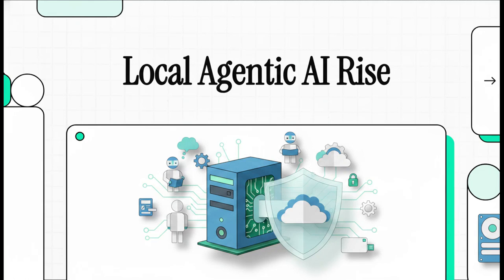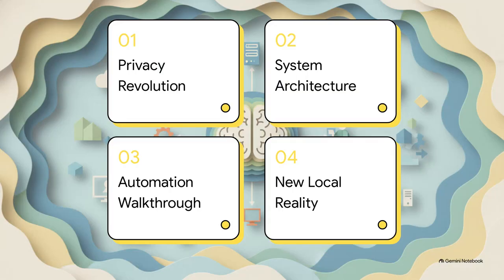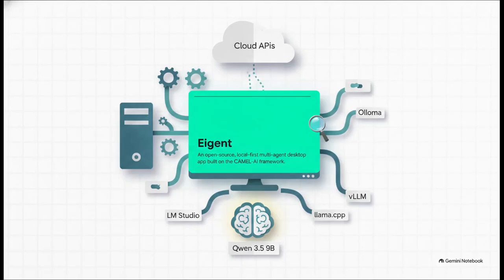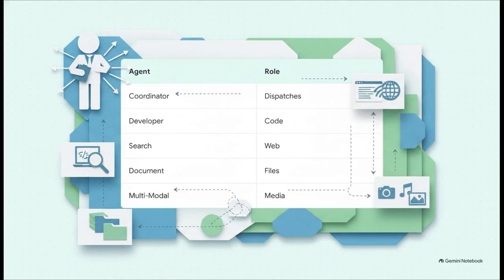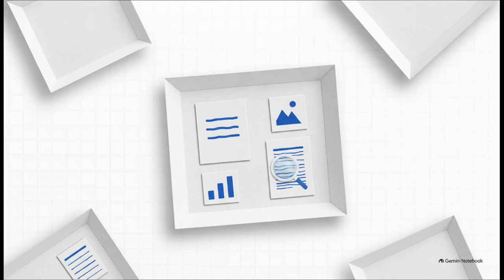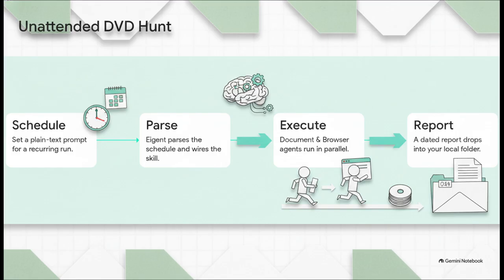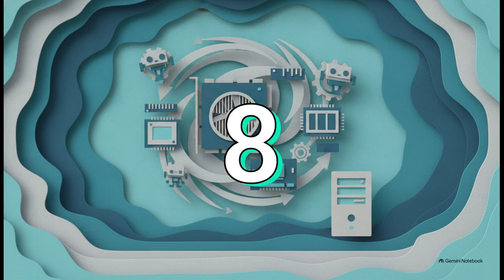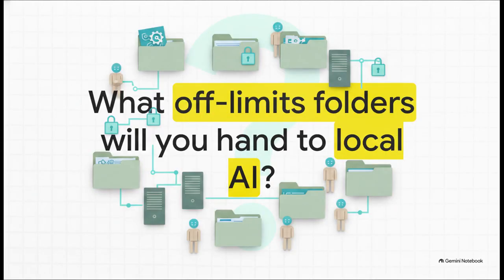Running a Multi-Agent AI Workforce on Just 8GB VRAM!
Stop sending your sensitive documents to cloud-based servers!
 In this video, we build a fully local, private agentic AI setup using an incredible open-source desktop application called Eigent.
While popular tools like Claude Code, Codex, and Antigravity ship your bank statements, contracts, and private files to external servers, this offline setup keeps 100% of your data on your own machine. Powered by the CAMEL-AI framework, Eigent allows you to deploy a coordinated team of specialized parallel agents (Developer, Search, Document, and Multi-Modal) that run concurrently directly on your GPU.
We walk through connecting Eigent to LM Studio (or Ollama/vLLM) using the Qwen 3.5 9B model, showing you how to orchestrate a highly capable local AI workforce even if you only have 8GB of VRAM. You'll also learn how to use Eigent's powerful Triggers system to automate unattended recurring tasks (like scheduling a weekly "DVD hunt" file-scanning skill) and inspect how a background Postgres database logs every single agent action locally.